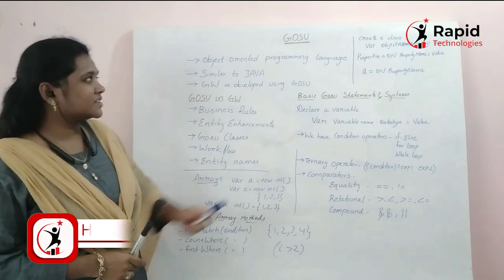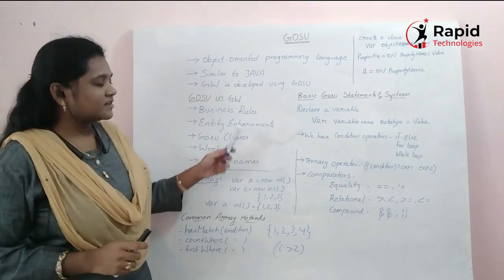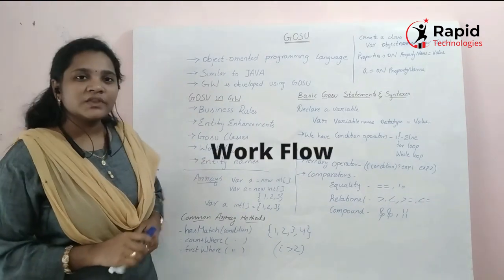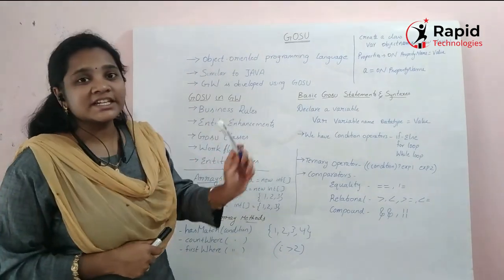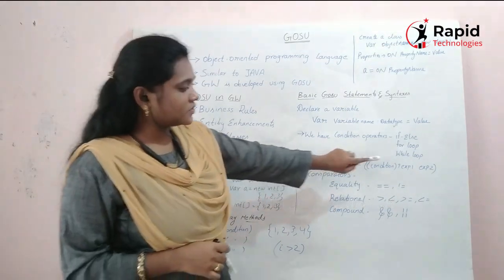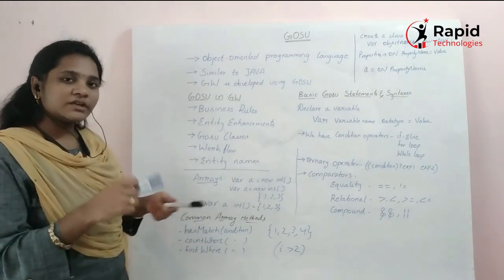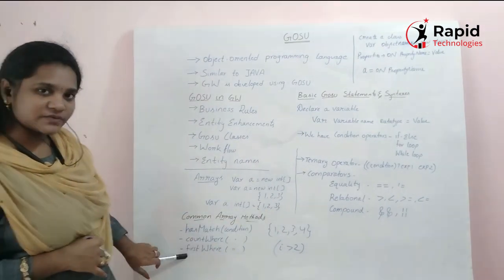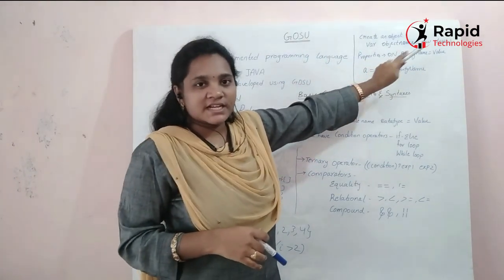Introduction to Gosu Language - Guidewire Technology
Here is the video which is giving the brief and basic introduction to Gosu Language which is used in the development of Guidewire Technology.